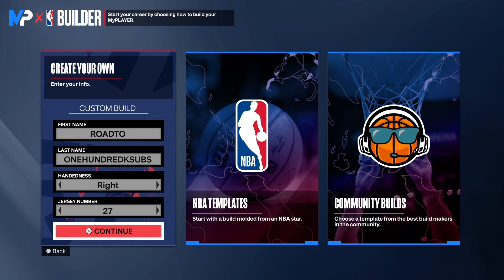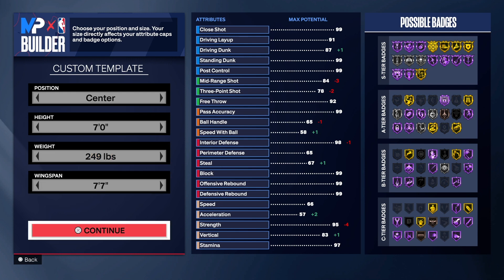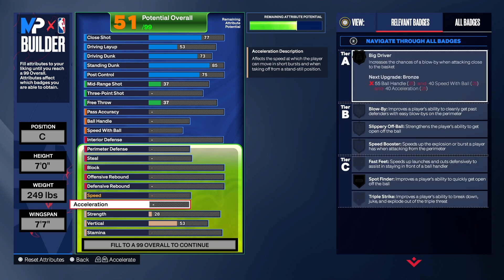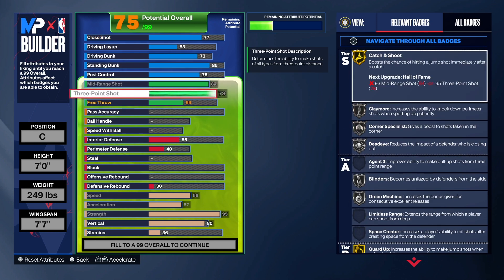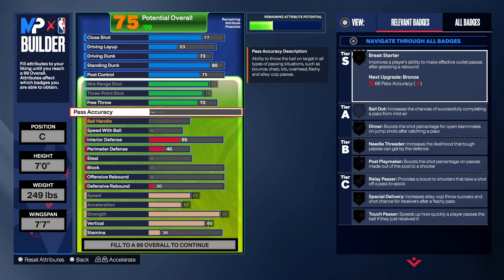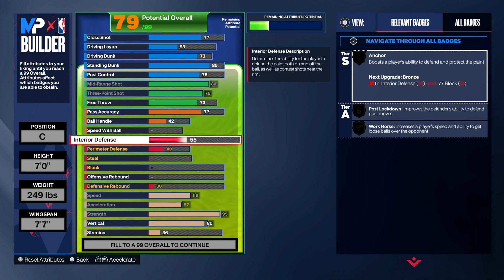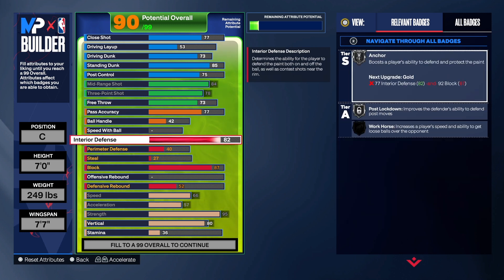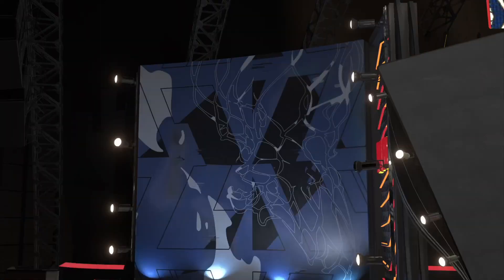BEST SPOT UP THREAT BUILD ON NBA 2K24 NEXT GEN WITH 95 STRENGTH